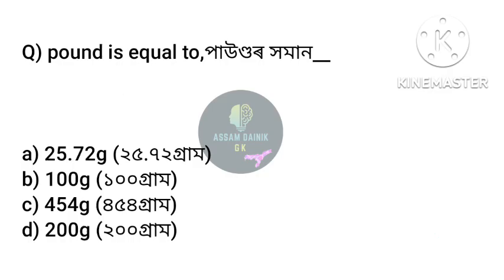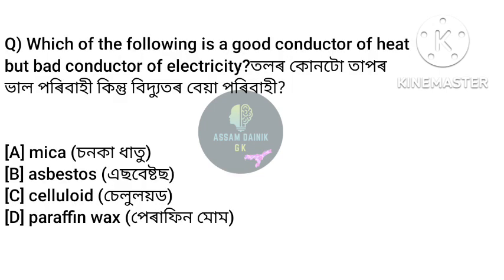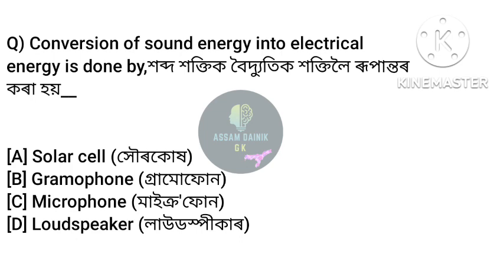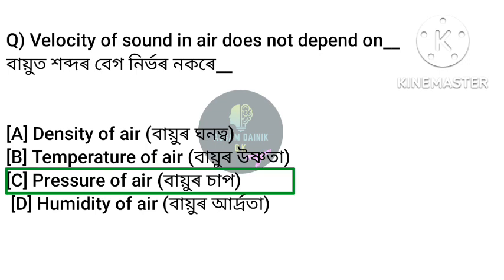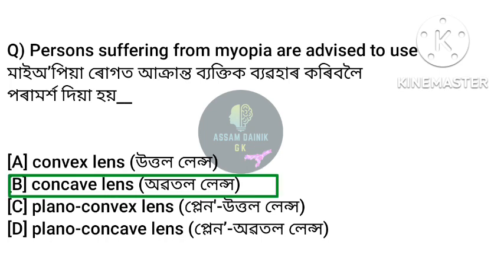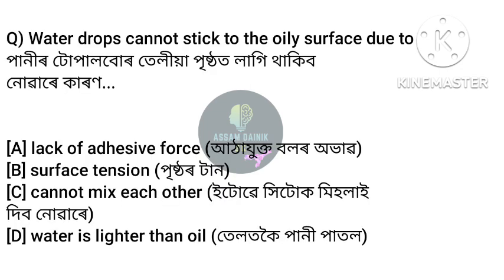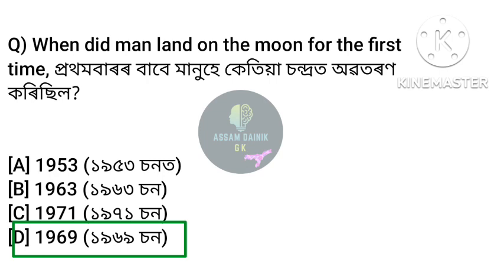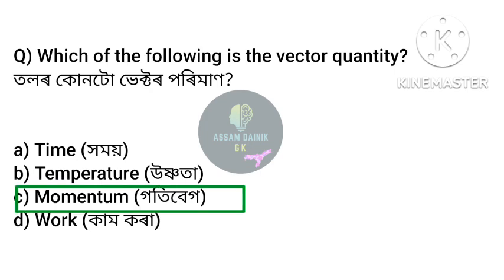VKNRL ENTRANCE EXAM SYLLABUS, GENERAL SCIENCE MCQ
Gnm entrance exam Syllabus, general science MCQ, @Assam Dainik Gk

Resoning and blood relation
সম্পৰ্কিয় প্ৰশ্ন উওৰ এই চেনেলত গৈ চাব পাৰিব

about video:
nurshing exam preparation,
gnm exam preparation,
general science question and answer,
dhs exam,
gnm exam,
DHS exam,
common exam,
Class 10 general science question paper,
nurshing exam,
gnm nurshing,
gnm nurshing exam,
exam of gnm,